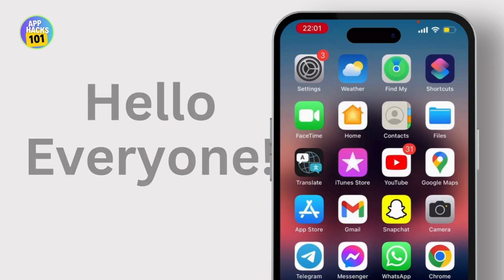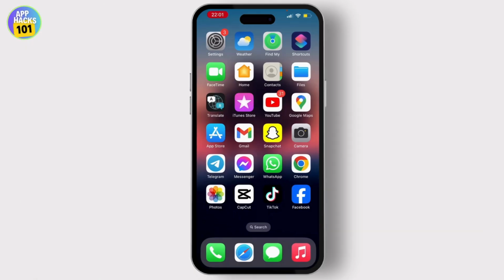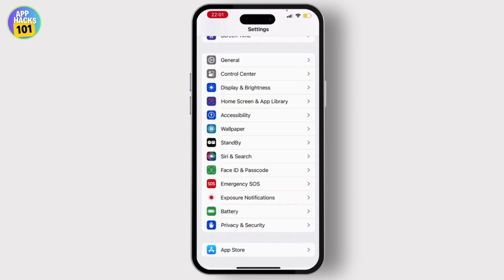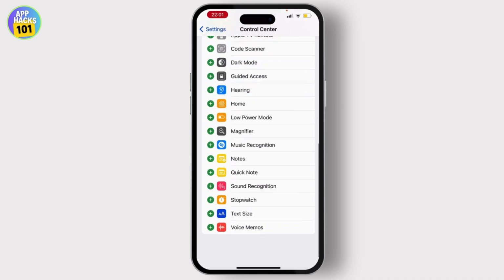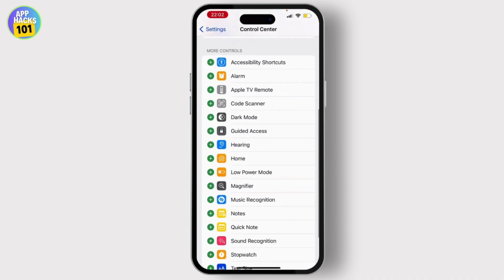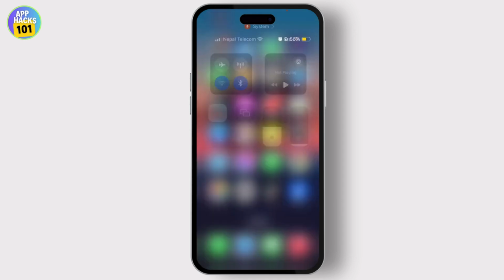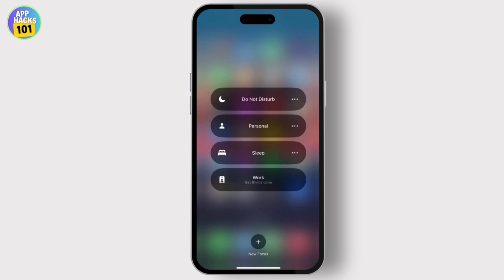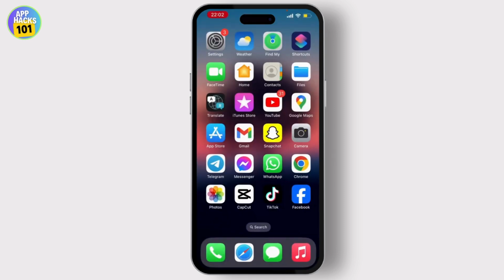How to Use Do Not Disturb in Control Center on your iPhone or iPad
Learn how to use Do Not Disturb in Control Center on your iPhone or iPad with this easy-to-follow tutorial. Discover how to turn off Do Not Disturb, manage notifications, and customize your settings to suit your needs.

In this video, you'll see step-by-step instructions on how to use Do Not Disturb in Control Center on your iPhone or iPad. We’ll also cover how to turn off Do Not Disturb and adjust your settings for optimal use.

Timestamps:
0:00 Introduction
0:20 Step 1: Accessing Control Center
0:35 Step 2: Turning On/Off Do Not Disturb
0:50 Step 3: Customizing Do Not Disturb Settings